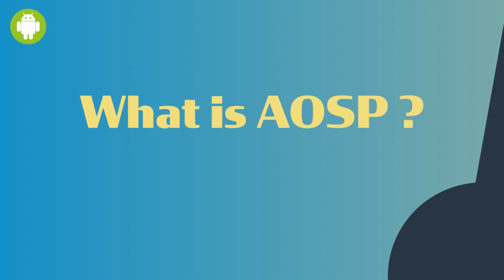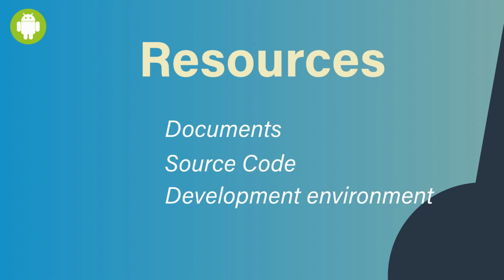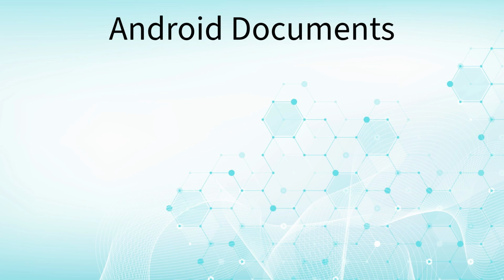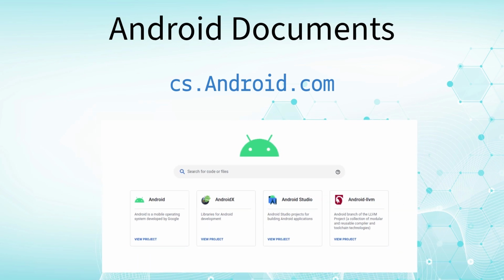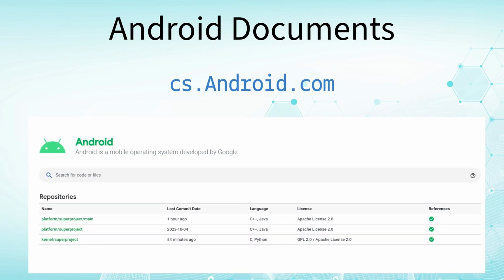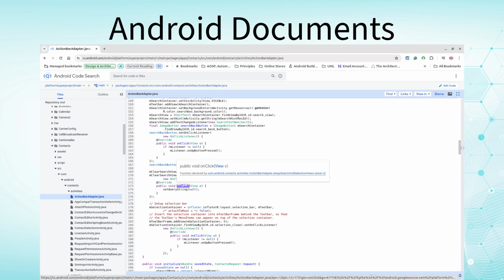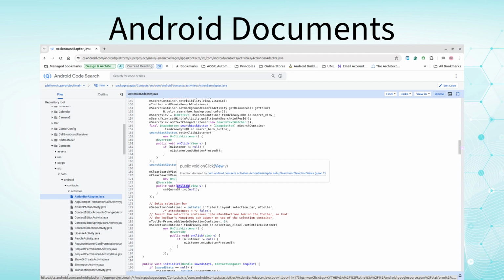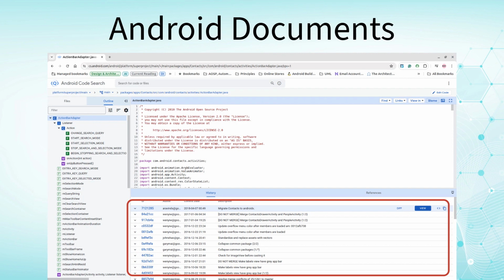How to start working on AOSP: A Comprehensive Guide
We'll cover everything from setting up your environment on Linux to understanding the AOSP/AAOS source code.
This tutorial is designed to provide you with practical knowledge and tools to start working with AOSP/AAOS effectively. Whether you're looking to contribute to the open-source community or develop custom Android solutions, this video is your gateway to mastering AOSP/AAOS.

00:02 How to start working with AOSP
00:07 What is AOSP?
01:38 Setting up the environment
02:02 Linux
02:53 Source Code
04:15 Summary of cloning
05:12 AOSPInsight weblog
05:48 Building
07:24 Android documents
09:50 How to study the code without clonning